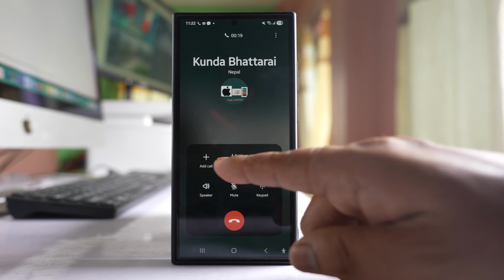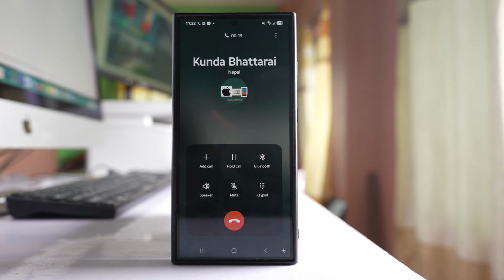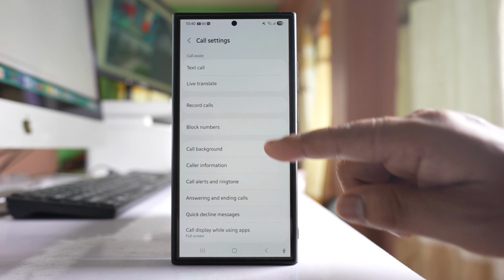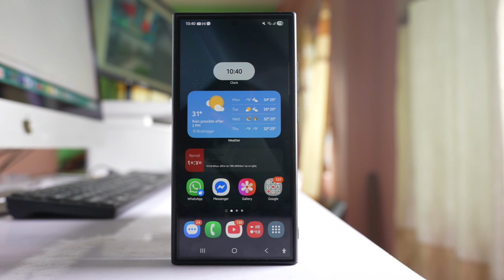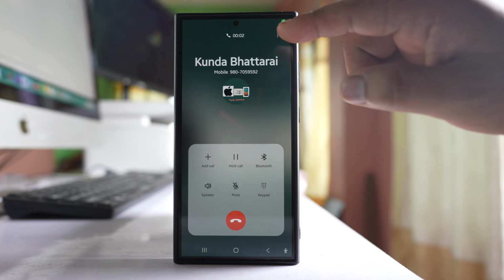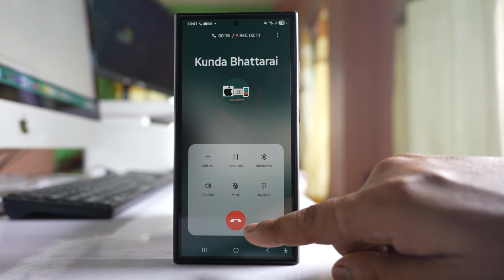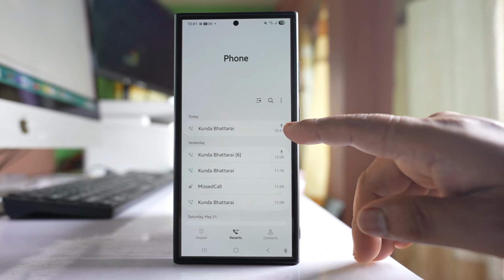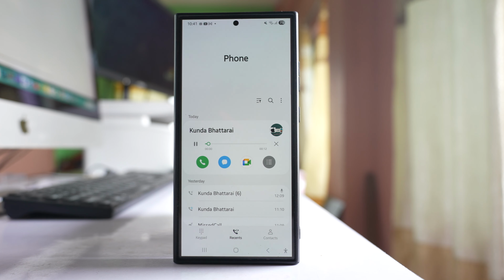No record call option on Samsung S24 keypad | How to Record Calls on Samsung (step by step guide)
Want to record calls on your Samsung phone? In this video, I’ll show you how to enable call recording on Samsung Galaxy devices — without using any third-party apps!
Whether you’re using a Samsung Galaxy S24, S23, A14, M14, A54, or any other model, this step-by-step guide will help you activate the built-in Samsung call recorder feature in just a few taps.
📲 This method works on:
• Samsung One UI 7 / One UI 6
• Android 13 / Android 14
• Most international models (India, UAE, Europe, etc.)
🛠️ In this tutorial, you’ll learn:
• How to find the Call Recording option in Samsung Settings
• How to automatically record incoming and outgoing calls
• Where to find saved call recordings on your phone
• What to do if the call recording option is missing
🔍 Keywords covered in this video:
samsung call recording, how to record calls samsung, samsung call recorder setting, call recording samsung s24, record phone calls samsung, call recorder samsung a14, enable call record samsung, samsung android 14 call recording
And let me know if call recording is available on your Samsung model.

If you can't find record call option on the keypad of your Samsung Phone when answering the call then let us see how to record the call. Now there are two options for this one. The first one is go to this phone app. Tap on this three dotted icons here. Go to Settings. Go to Record calls. Select this option Auto record calls. Now when you answer the call the call will be automatically recorded. The other way is you can manually record the call also. So, let me answer a call. So, once you answer the call, tap on this three dotted icons here. Select Record calls. Now you can see the call is recorded. So, once you finish answering the call and if you go to the Recent call list, you will see this Microphone icon. That means the call is recorded. You can tap on it and you can just tap on this phone icon here and you can play the recorded call.